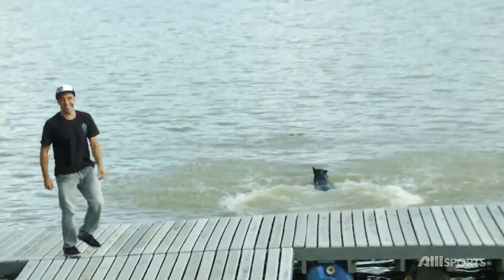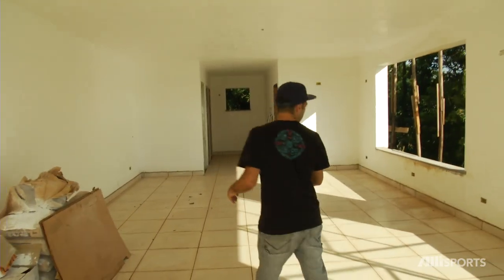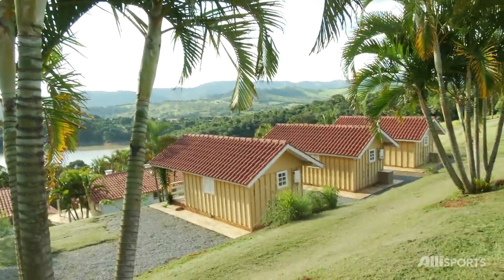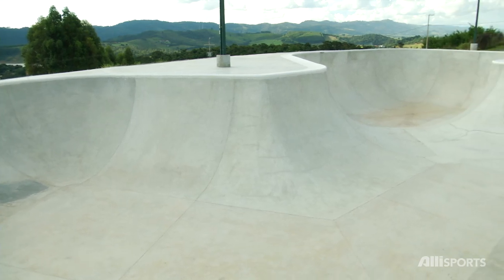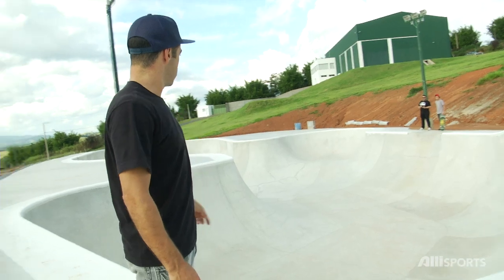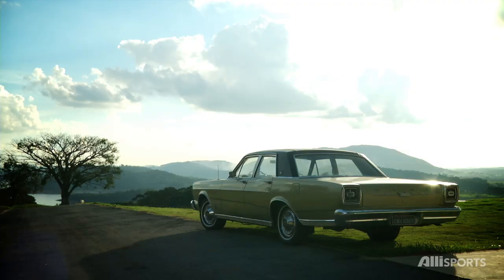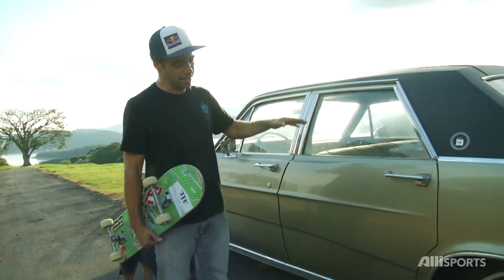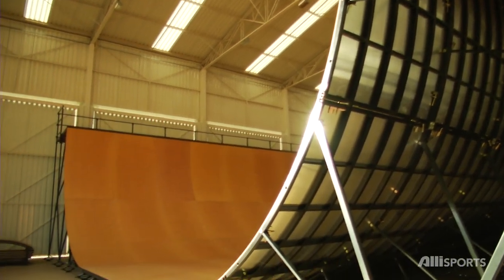Sandro Dias' Skate Camp, Cement Bowl, Vert Ramp + More, Alli Sports Space Invader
Sandro Dias is a high flying Brazilian who always seems to be laughing about something. This stylish skater is currently building himself a skate camp that looks epic! Join Sandro as he gives a tour of all that his compound consists of in this awesome Space Invader!